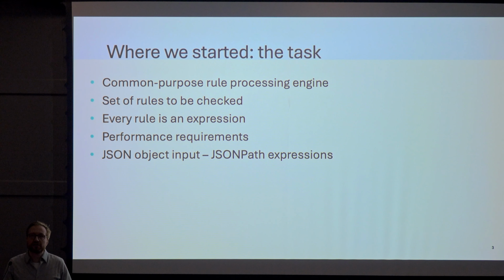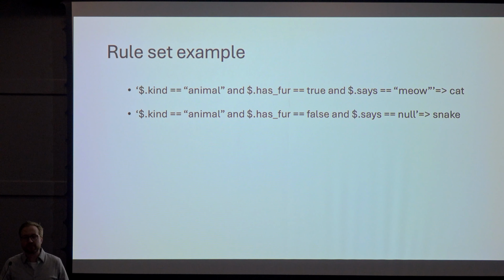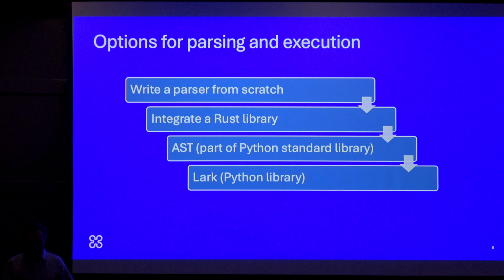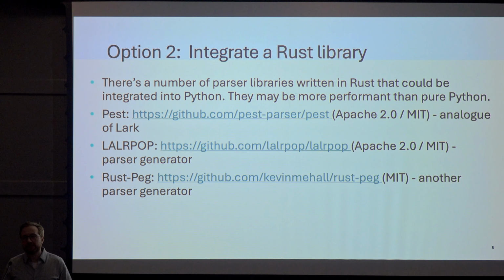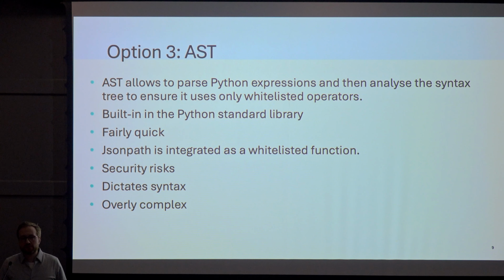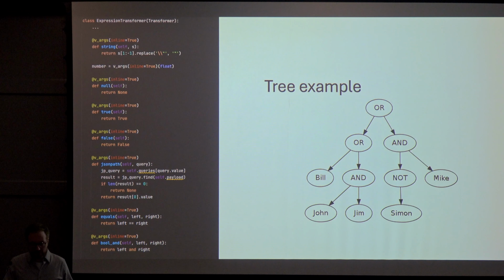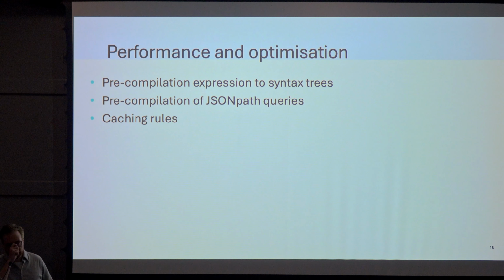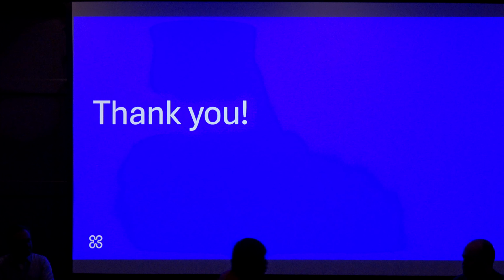Ben Fagan & Mikhail Medvedev: Building an expression parser in Python @ PyCon Ireland 2024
Expression parsing involves analysing a string of characters to identify it's structure and meaning. This talk will cover what goes into (literally) seeing if 1 + 1 = 2.

Among the topics covered will be:
- Options for parsing and execution of the resulting expression.
- Understanding grammar using Lark, a Python parsing library where we define grammar rules and parse based on these.
- What else Lark can do and how it can integrate with other tools. Lark can handle a wide variety of structures, making it ideal for more advance topics such as language interpreters.
- Practical use cases for parsers like this, such as in data validation.